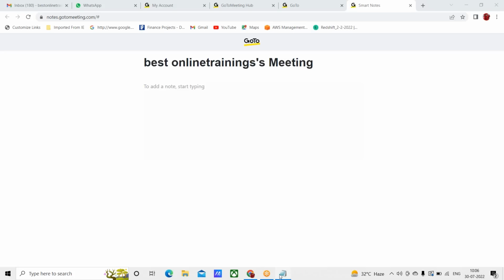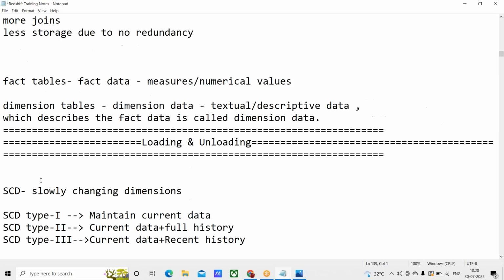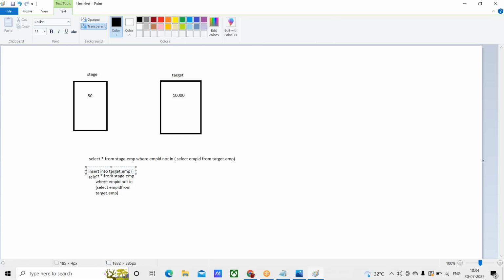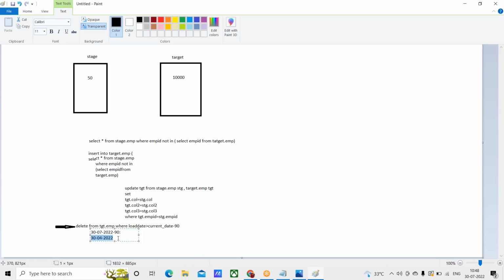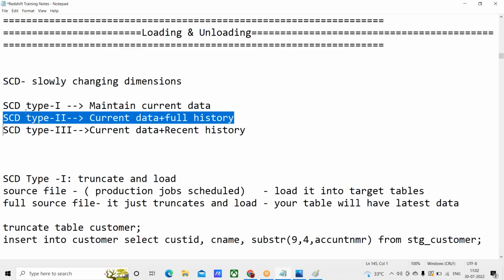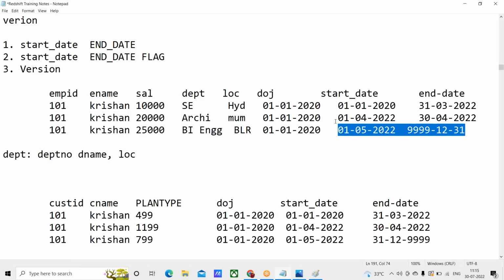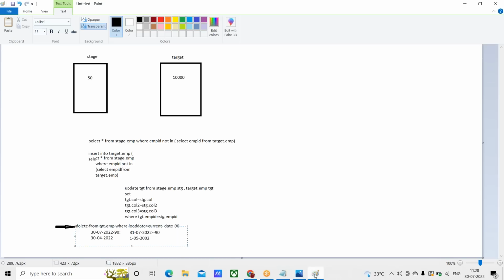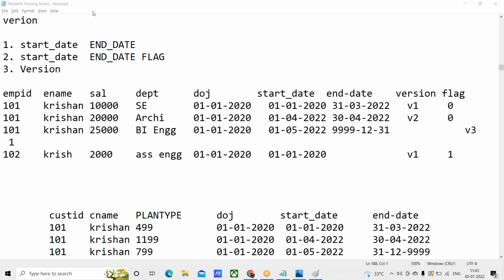3. Slowly Changing Dimensions SCD Type I II III